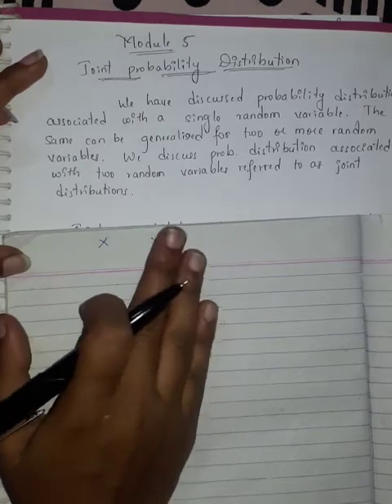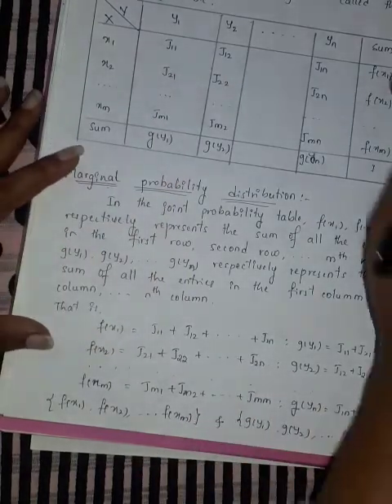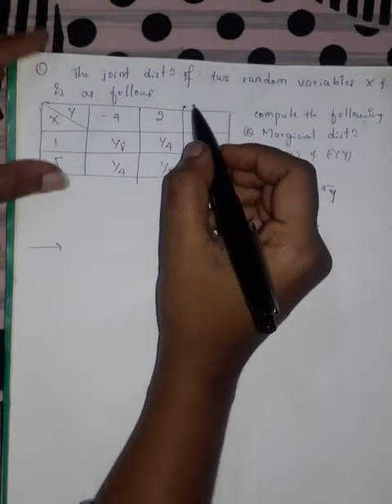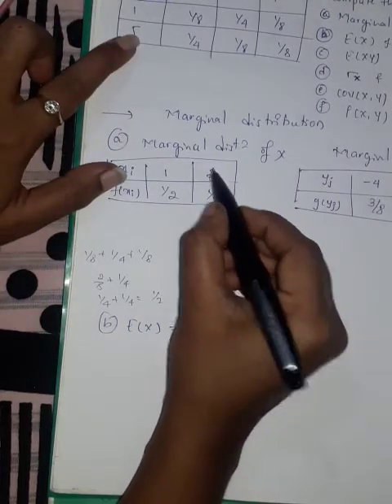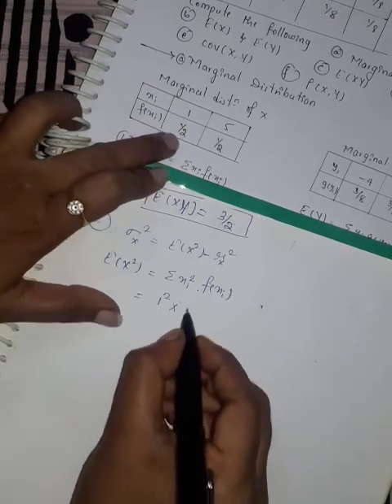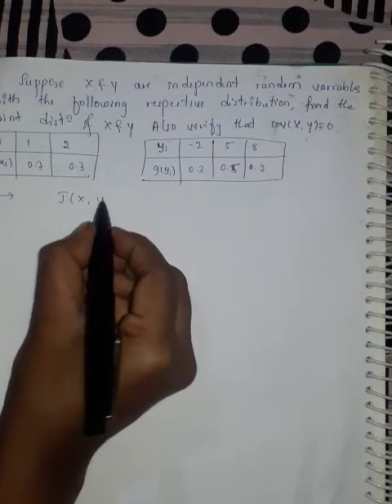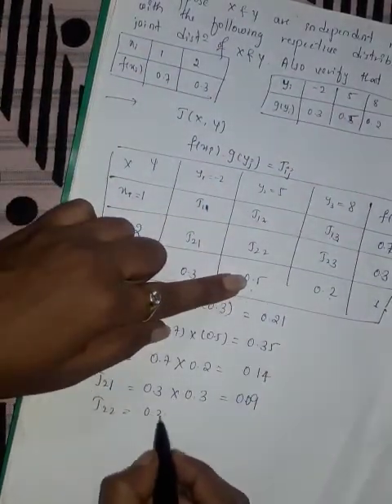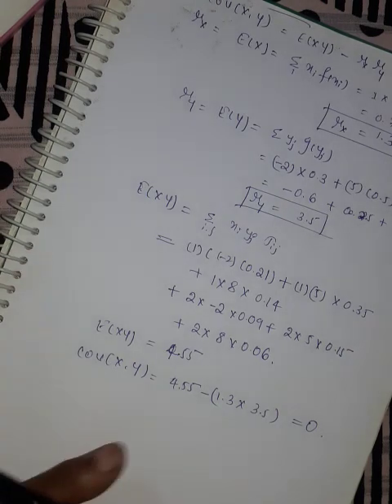18MAT41 Module 5: Joint probability distribution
Joint probability distribution- introduction and example